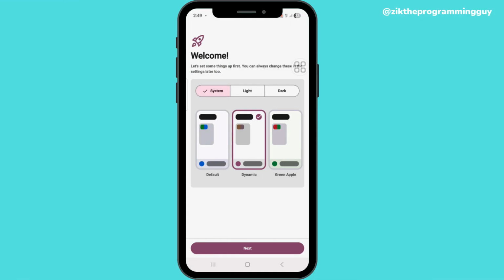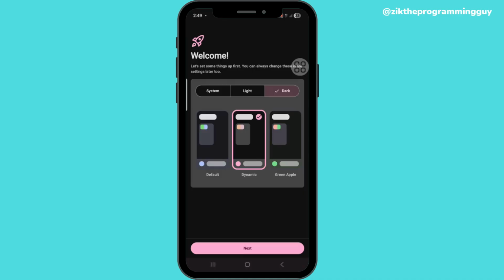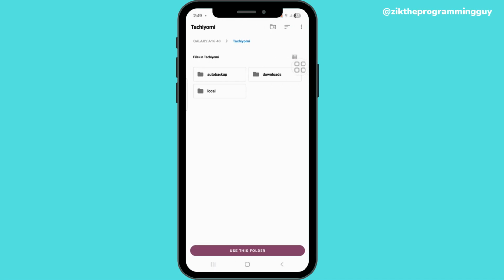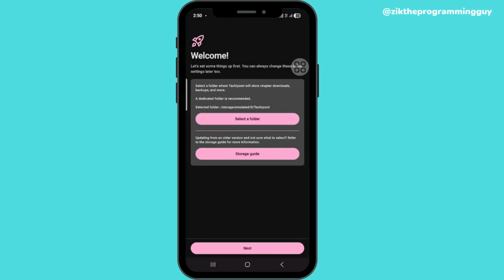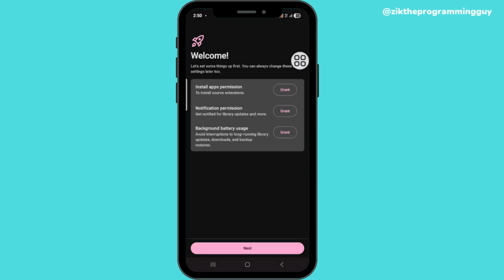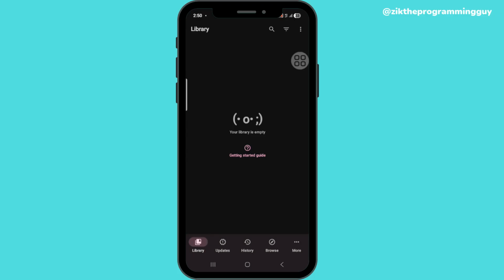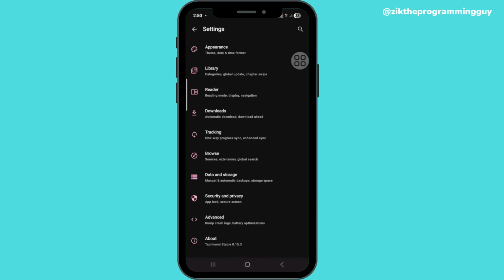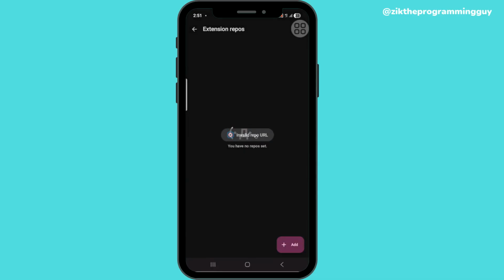How to Use Tachiyomi App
In this video, I’ll show you how to use the Tachiyomi app step by step on your Android phone. If you’re new to Tachiyomi and don’t know how to add extensions, search for manga, or customize your reader settings — this guide is for you!
Tachiyomi is a free and powerful manga reader that lets you add different sources and read your favorite manga easily.